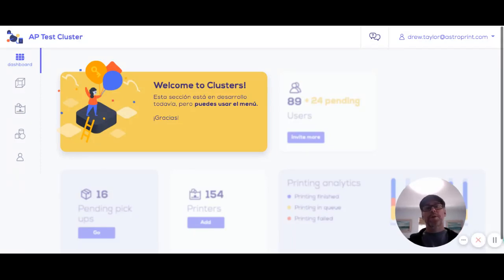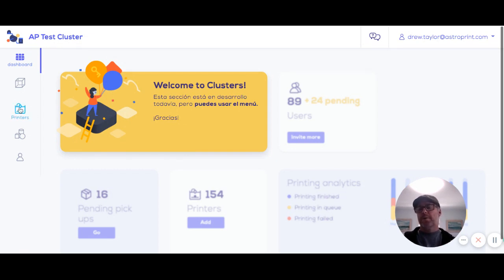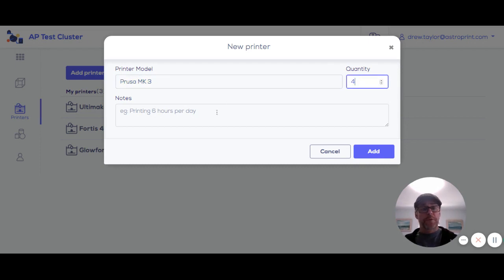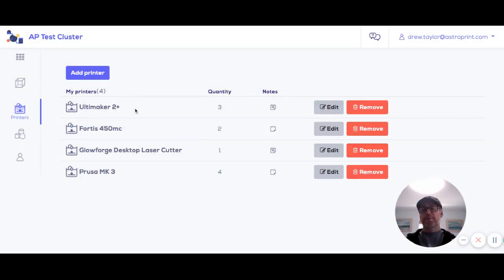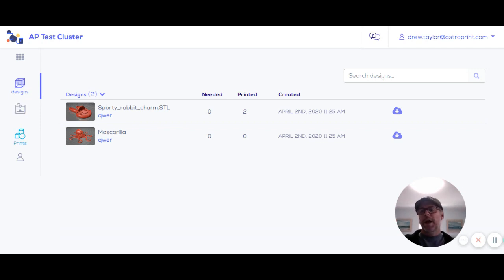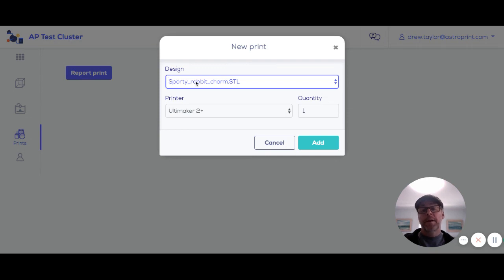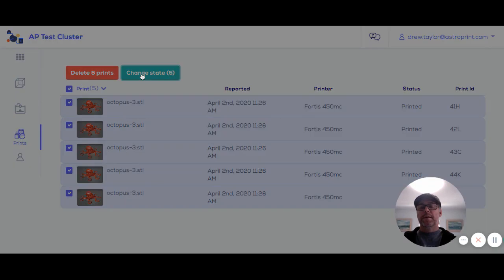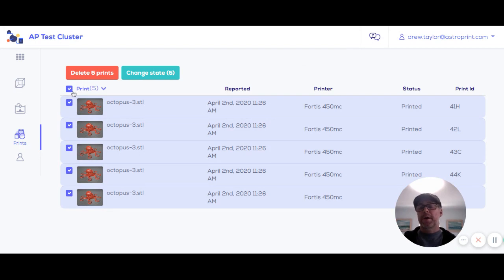AstroPrint Clusters - Covid Relief Application - Makers & Printer Owners Onboarding Walkthrough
This is an onboarding walkthrough for Makers and 3D Printer Owners that are fighting covid 19!

AstroPrint is the fastest growing cloud platform for your Desktop 3D Printer. 🌎 Manage and Monitor your printer from ANYWHERE in the world with ANY device!